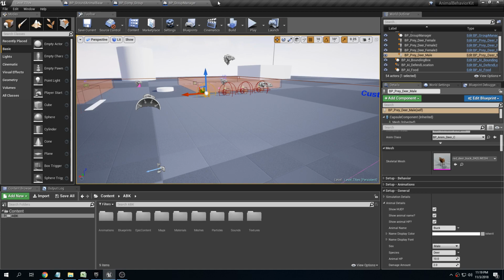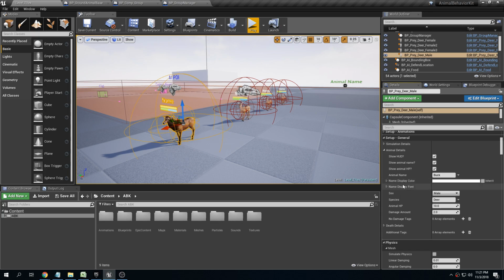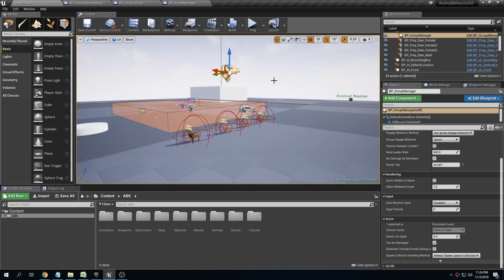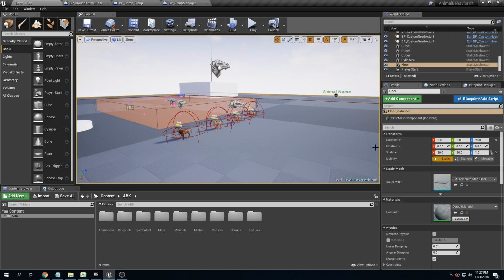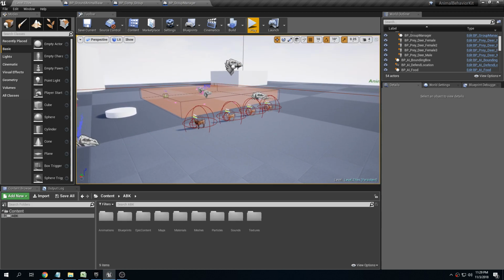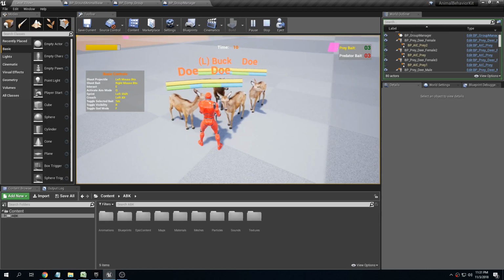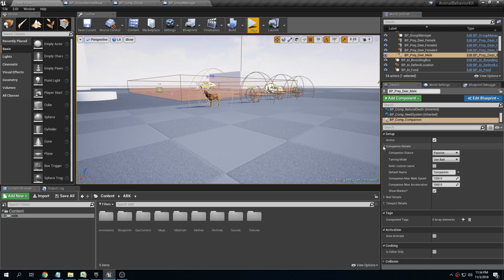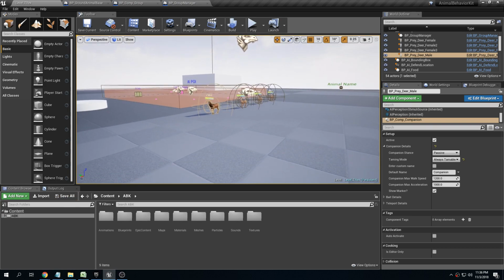[Devlog 16] ABK - Better Group Behavior!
Updates:
-Added customization for animal's name color, font, and size
-Added a way to ignore damage from certain actors
-Significant improvements to the group behavior
-Improvements to the taming system